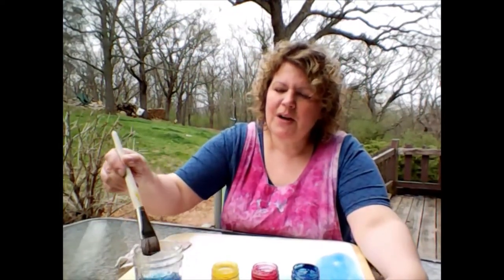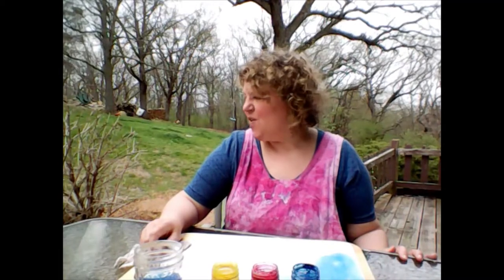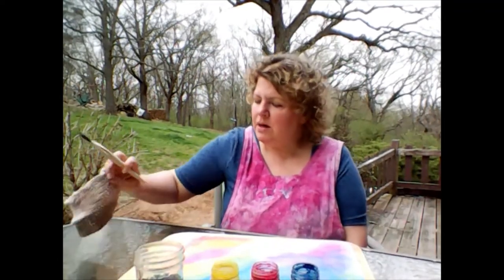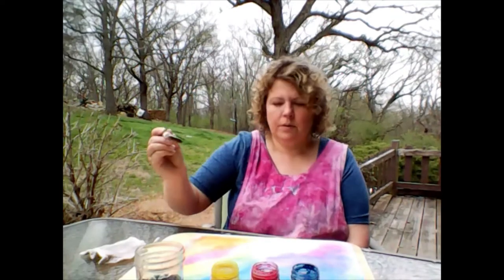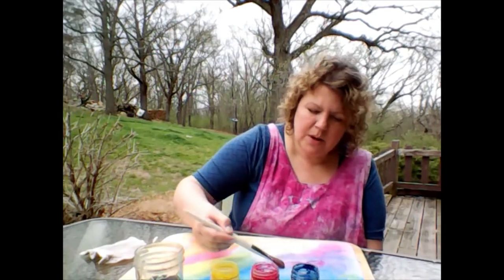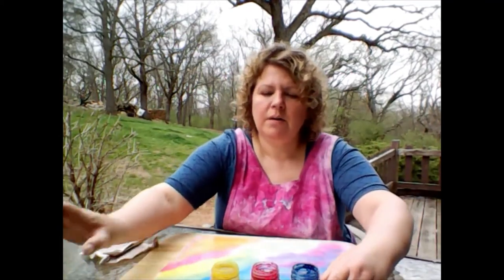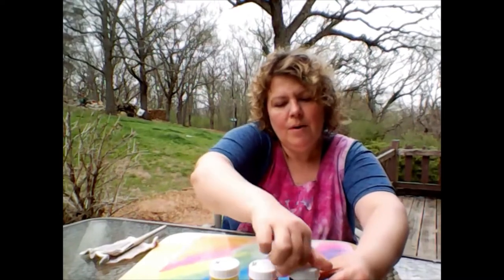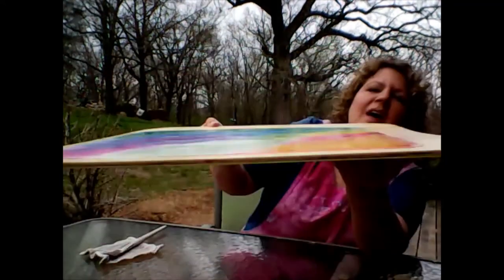May Day Painting 05062020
You will need to have soaked watercolor paper, all 3 colors open, paint brush, a cup of water for cleaning, paint board, paint brush, and cloth.